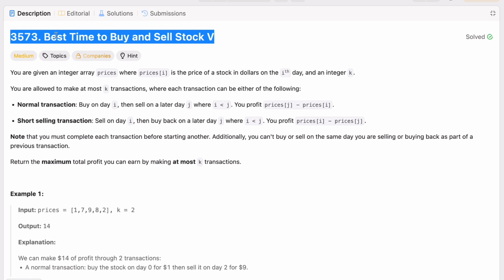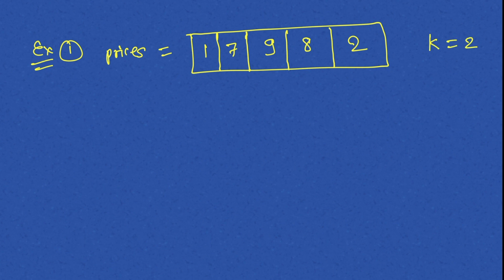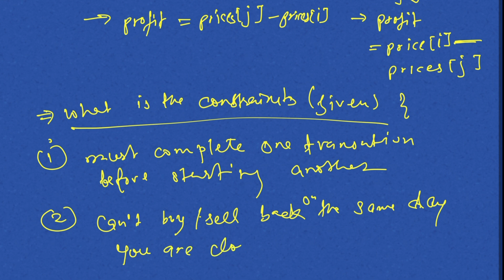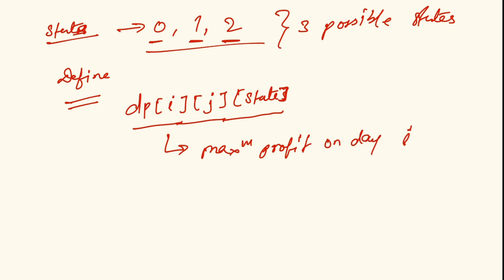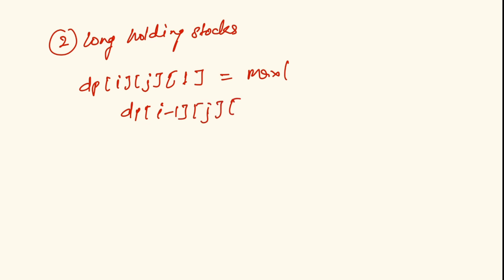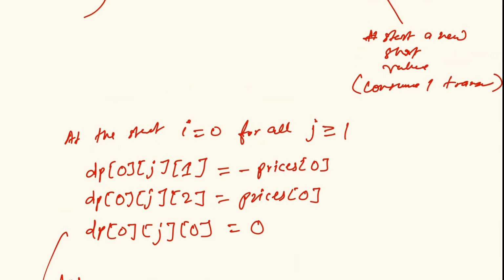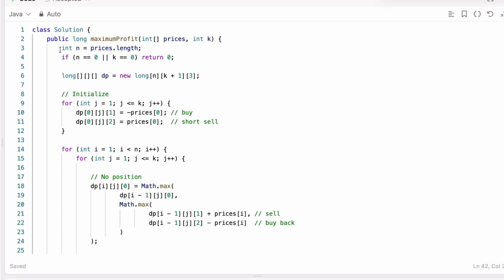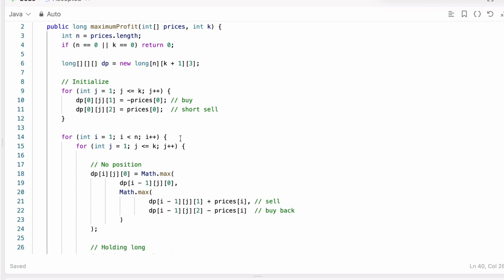LeetCode 3573 Explained | Best Time to Buy and Sell Stock V | DP with Long & Short Selling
Learn how to solve LeetCode 3573: Best Time to Buy and Sell Stock V using Dynamic Programming. This video explains long and short selling transactions, DP state transitions, Java implementation, and common mistakes. Perfect for FAANG / MANG interview preparation and advanced stock DP problems.

1. Daily LeetCode Solutions & Video Explanations (YouTube + Website)
2. Structured Courses [Full Course Catalog
3. DSA + System Design Bootcamps for practical, real-world readiness
4.Connect & Enroll